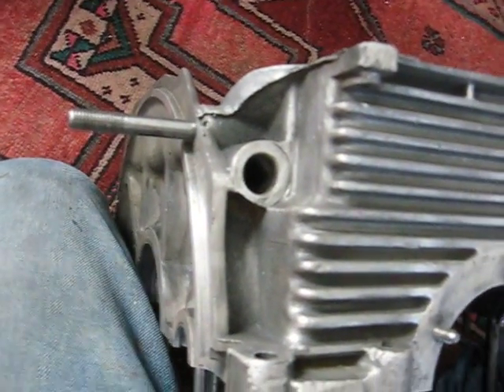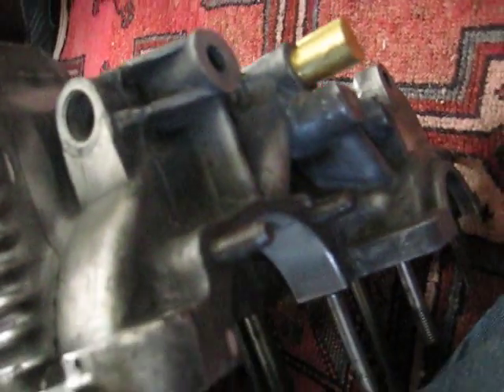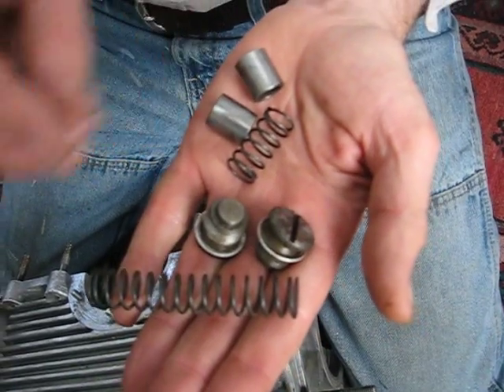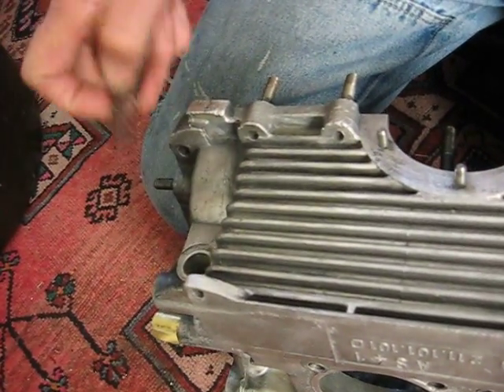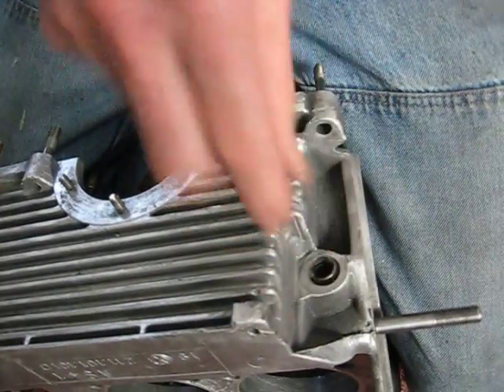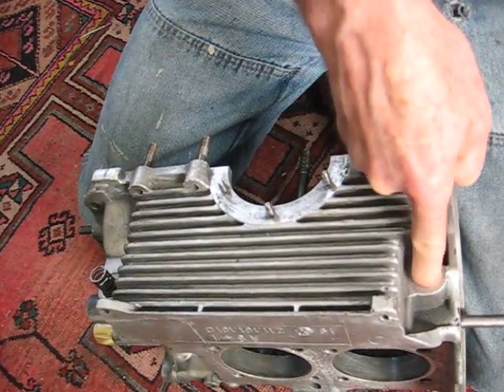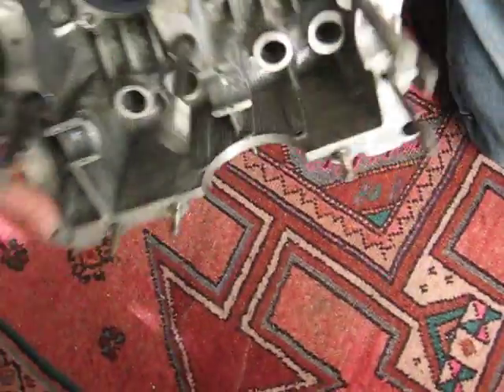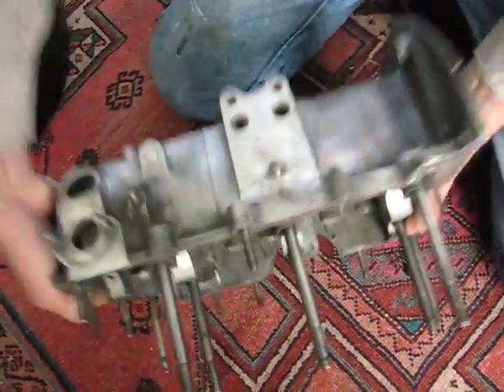OilPressureValves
VW Type 1 Engine Oil Pressure Valves.